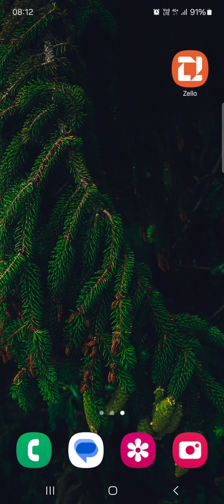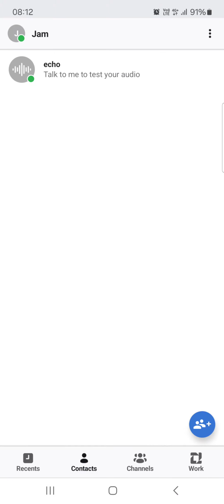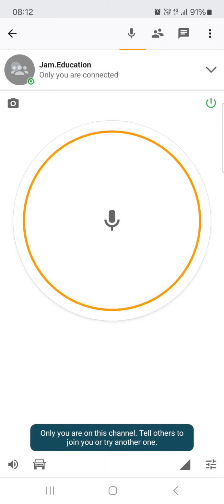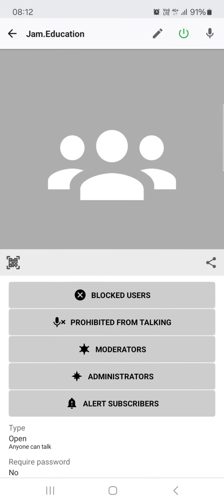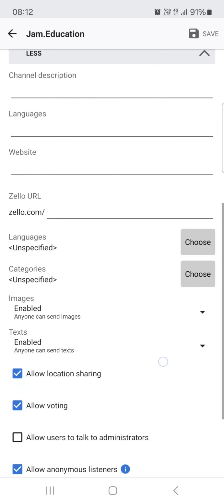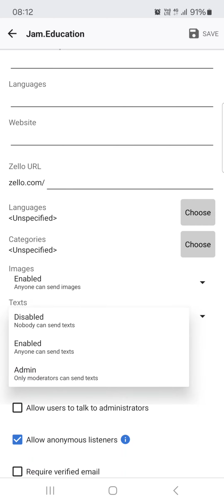How To Set Text Permissions On Zello?